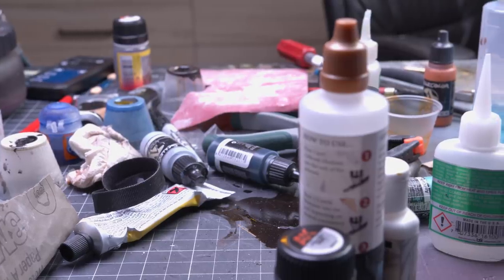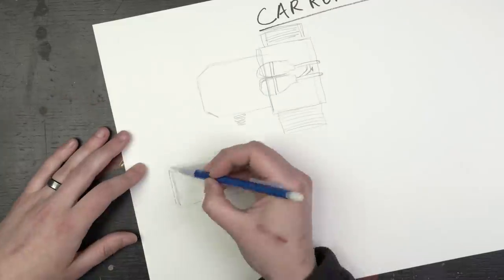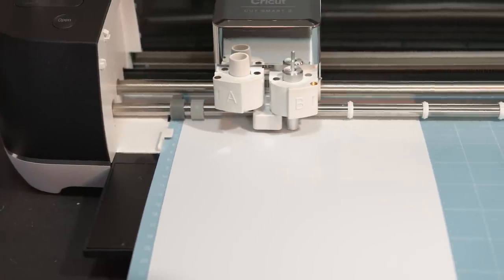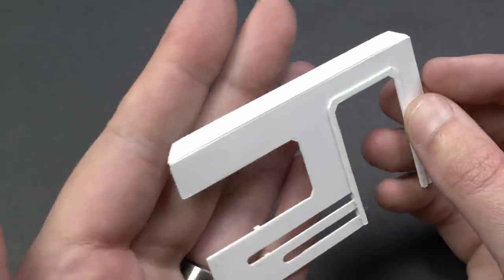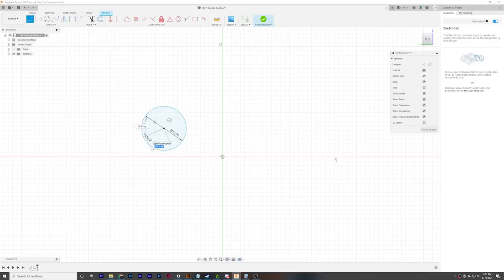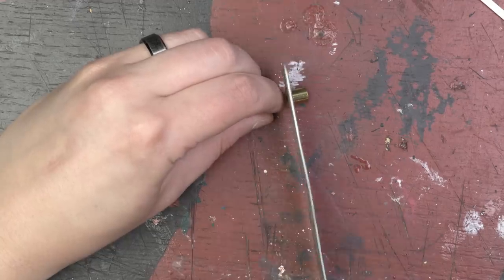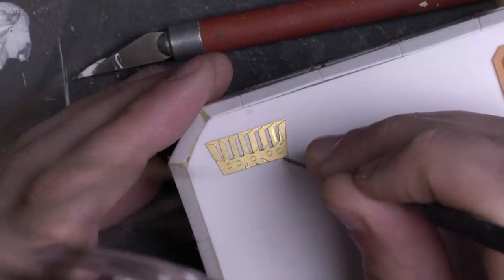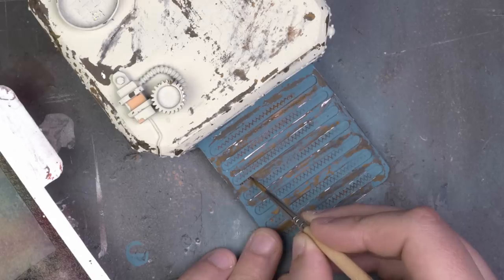SCRATCH BUILT Scifi Building for Warhammer 40k, Star Wars Legion, Necromunda, and more!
AIRBRUSH STUFF:
Iwata HP-CS

*Miniac LLC believes in transparency on the web and so we’re disclosing that certain products and links to those products on this site will earn an affiliate commission for any purchases you make. Our goal is to help educate you with the practice of painting minis, but please understand we are doing this as a for-profit business. Additionally, please note that Miniac is not responsible for any damage, injury, or loss incurred as a result of third-party or affiliate products, per the terms of Miniac’s Product Liability Disclaimer**. It can be accessed in the "About" menu on my channel page.